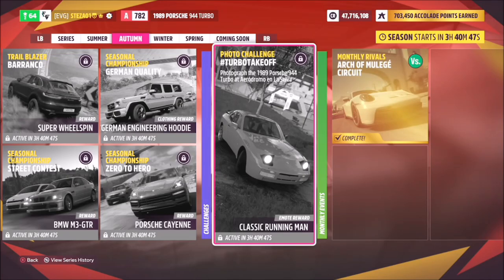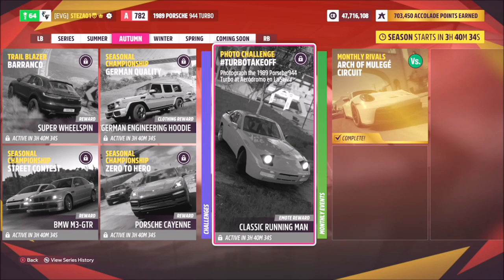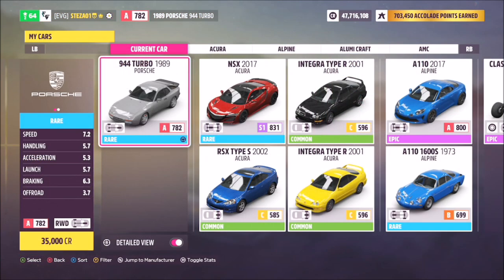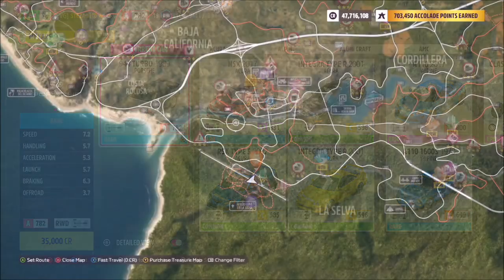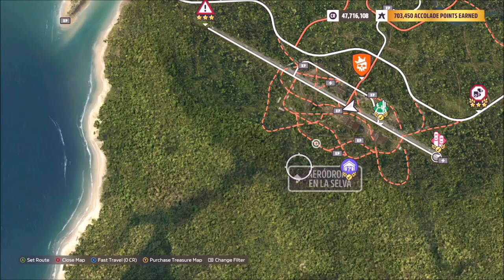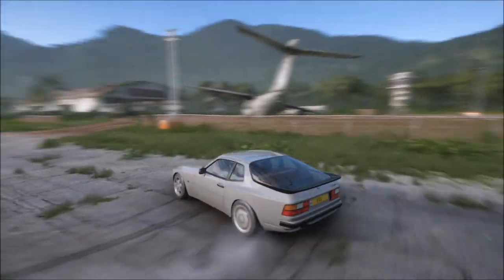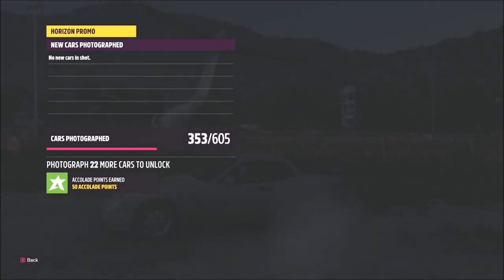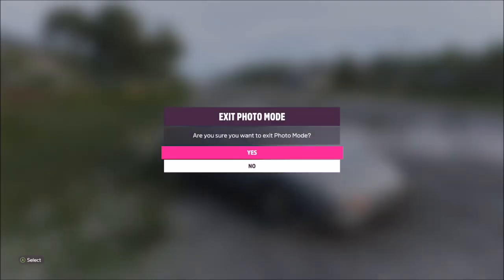Forza Horizon 5 - Photo Challenge Guide - TURBOTAKEOFF - Aerodromo en La Selva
This weeks photo challenge wants you to take a photo of the 1989 Porsche 944 Turbo at the Aerodromo en Le Selva.